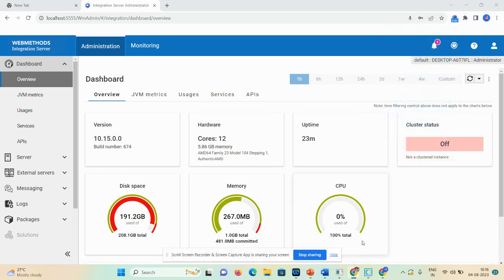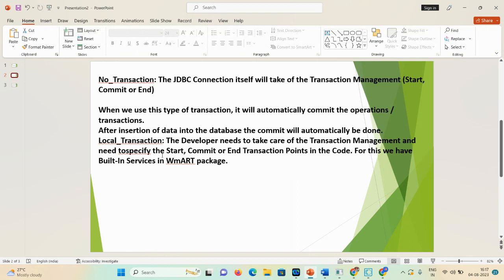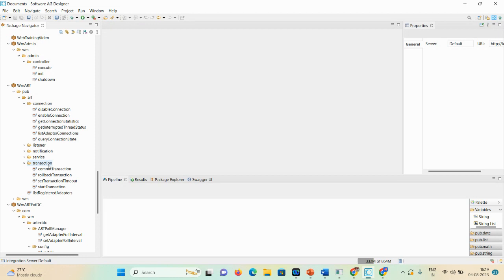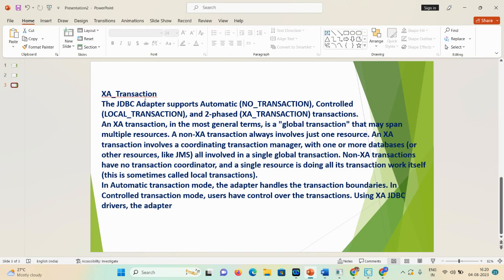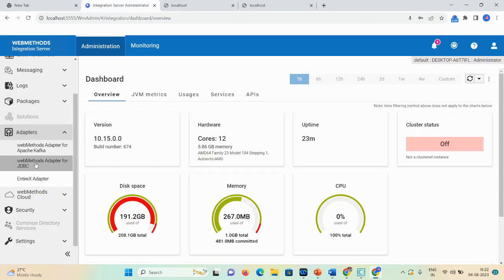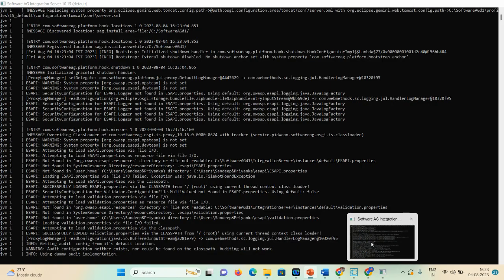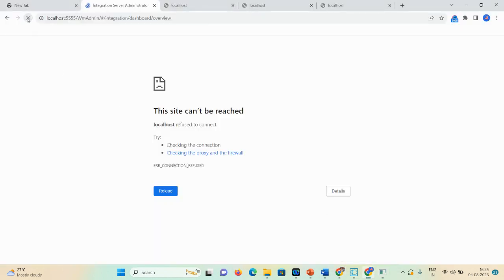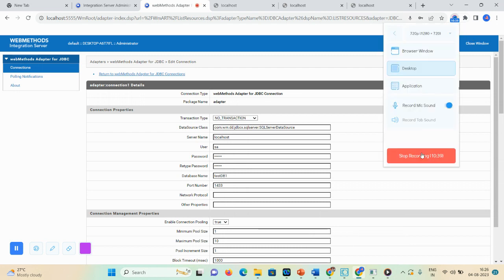Software AG webmethods 10.15 JDBC adapter guide||learning webmethods||JDBC adapterTransaction type.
This demo we will see JDBC connection Type In software ag 10.15.

JDBC adapter in webmethods||JDBC adapter connection service creation in webmethods||webmethods tutorial
for beginners||Software Ag integration